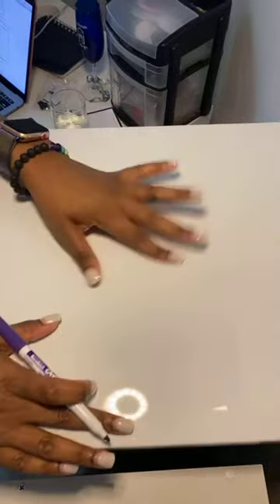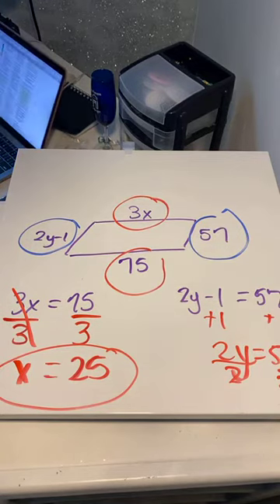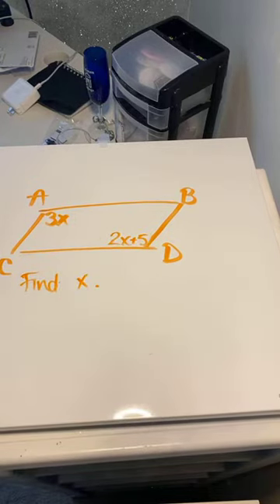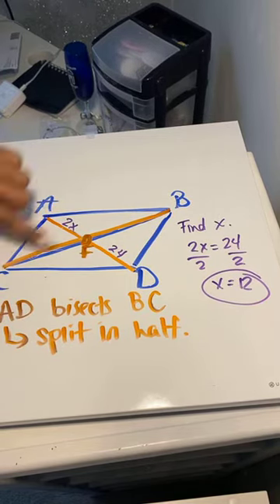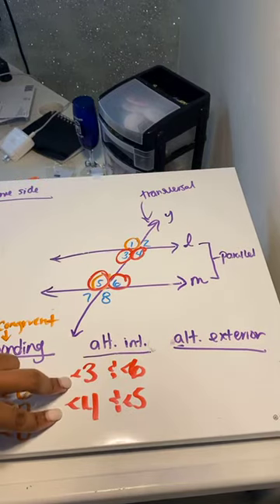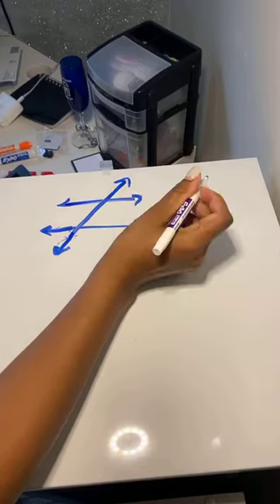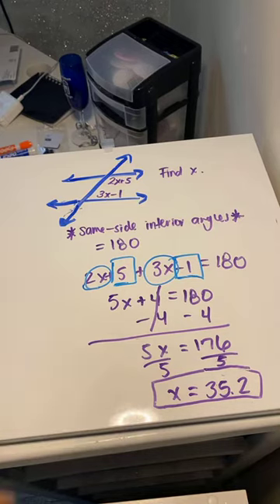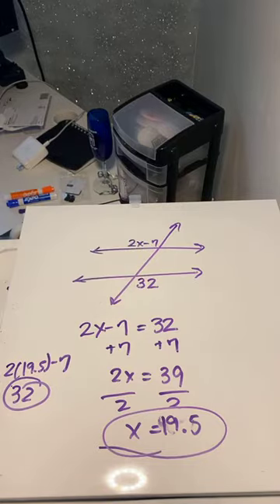Parallelograms & Parallel Lines Live Tutorial 04.08.2020